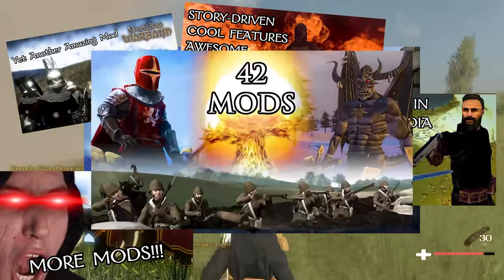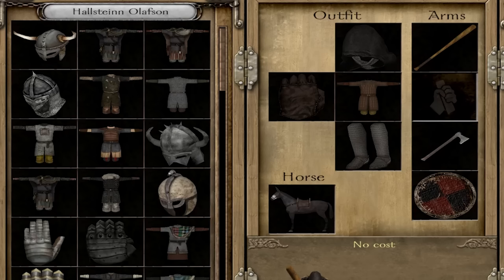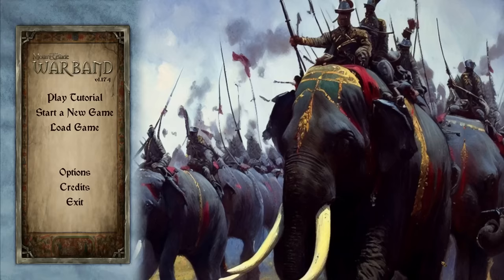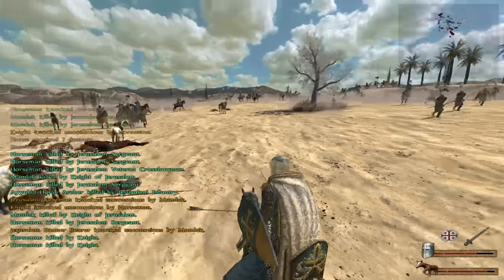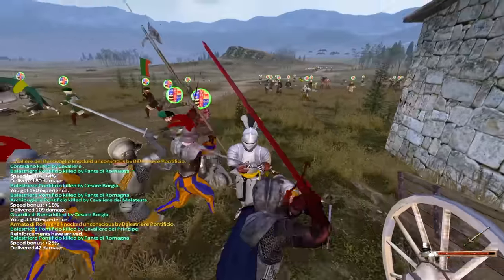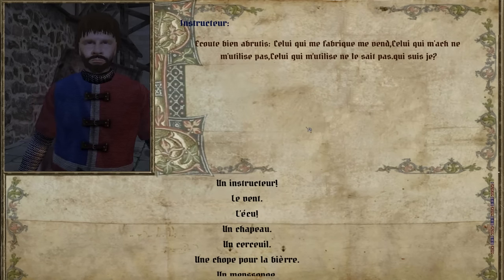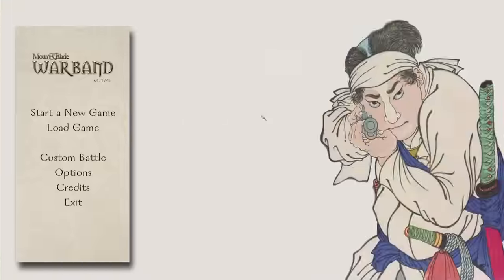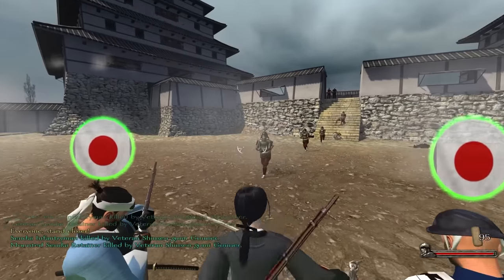Warband Mods YOU Recommended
Intro: 0:00
12- A New Dawn: 1:27
11- Calradia's Borderlands: 3:20
10- Sands Of Faith: 4:27
9- ISKLMOD: 5:23
8- Renaissance: 6:53
7- 1429 The 100 Years War: 7:55
6- Calradgyr: 8:55
5- Legacy Of The Dragon: 10:13
4- American Civil War Revived: 12:32
3- Revenge of The Berserk: 14:18
2- Rising Sun: 16:12
1- Star Wars Conquest: 17:14
Outro: 19:35